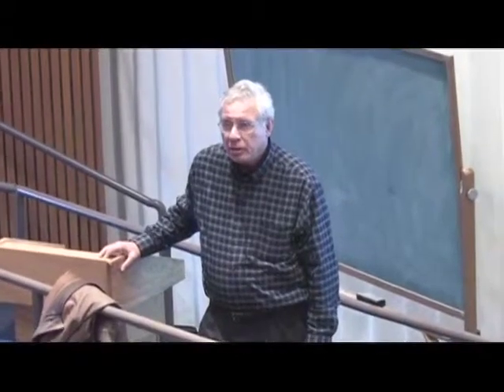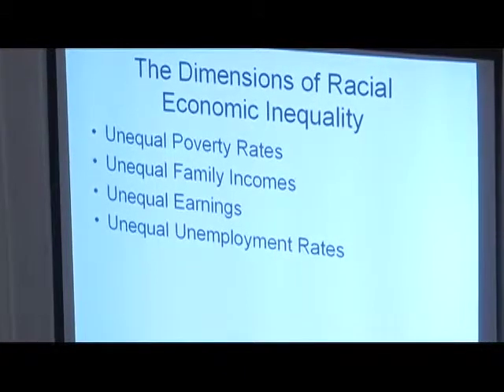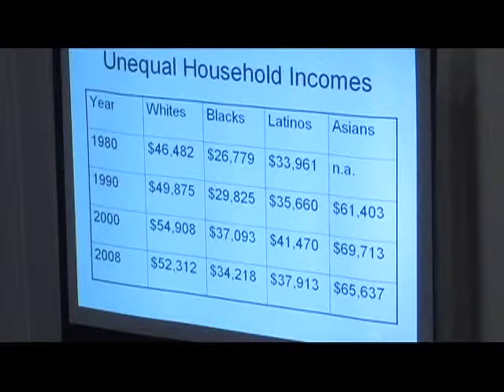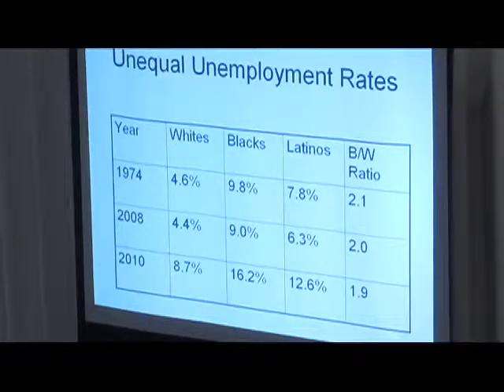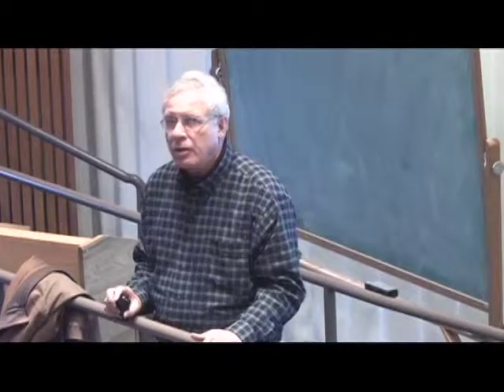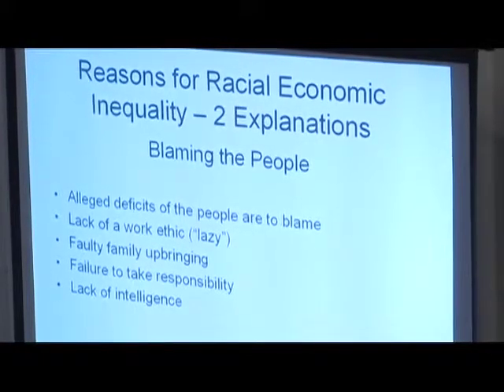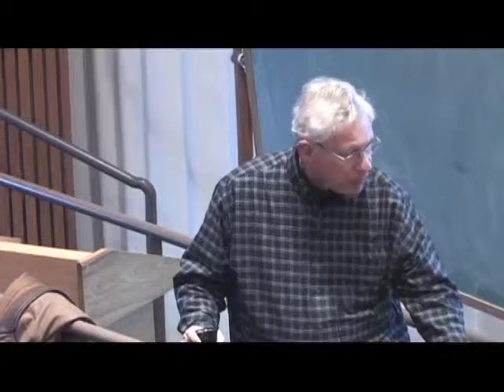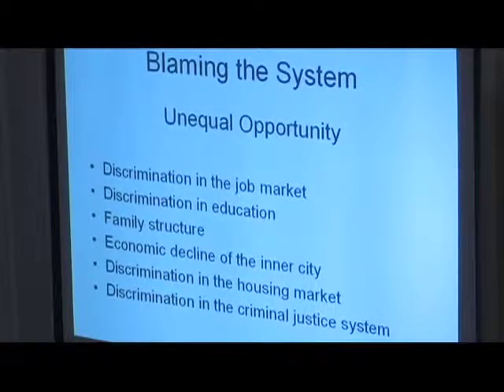BCC AAHM- Race and Poverty; Myths, Realities and Solutions